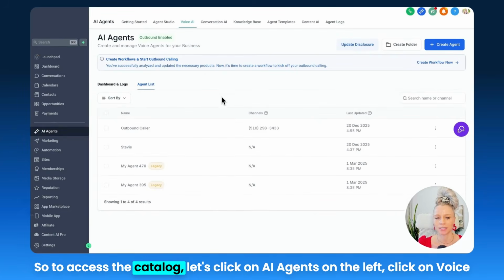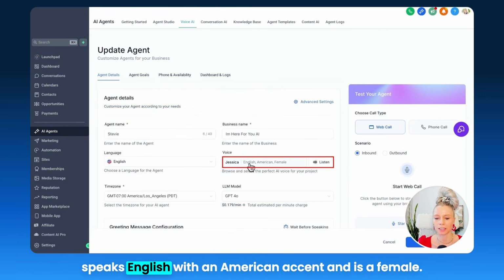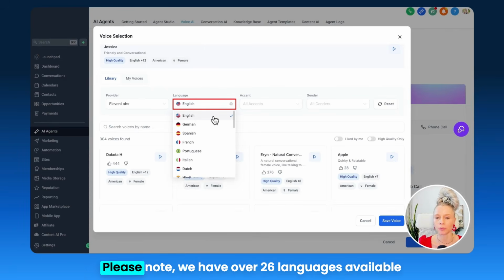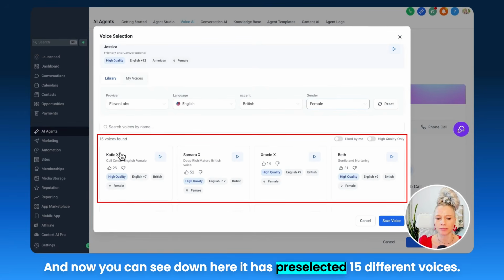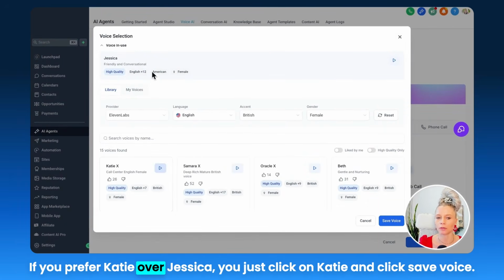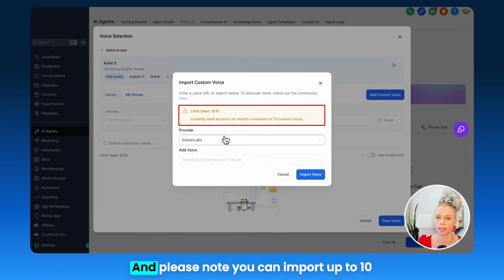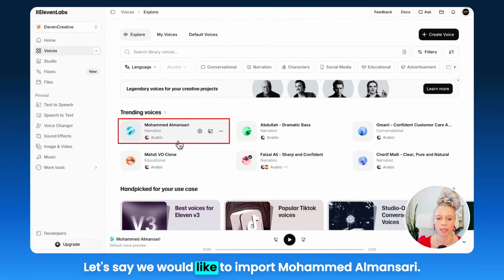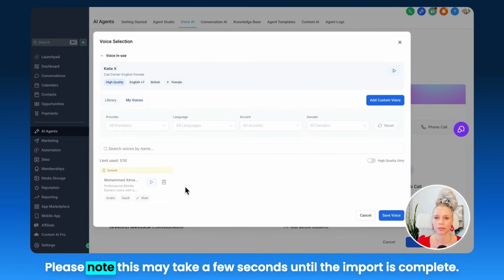How To Change Agent Voices in HighLevel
Tina explains how to edit the voices of Voice AI agents by browsing the Voice AI catalog and importing custom voices from ElevenLabs. She walks through the CRM steps to open AI Agents, select an agent, and change the voice in the voice section, including filtering the library by provider (ElevenLabs, OpenAI, Cartesia), language (over 26), accent, and gender, then previewing and saving a selected voice. She also shows how agency owners can add up to 10 custom voice imports via voice ID from ElevenLabs, noting imports may take seconds, are non-deletable, and the add button is disabled after the cap. Voice changes apply immediately after saving, do not affect scripts, intents, or responses, work for inbound and outbound calls, and have no extra cost for users who have upgraded Voice AI agents.

00:00 Welcome and Overview
00:26 Open Agent Voice Settings
00:52 Browse Voice Library Filters
01:27 Preview and Swap Voices
01:48 Import Custom Voices
02:09 ElevenLabs Voice ID Import
02:40 After Import Testing Tips
02:48 What Changes and Limits
03:06 Voice Caps and Pricing
03:30 Wrap Up and Resources